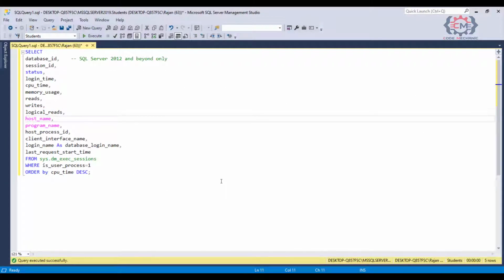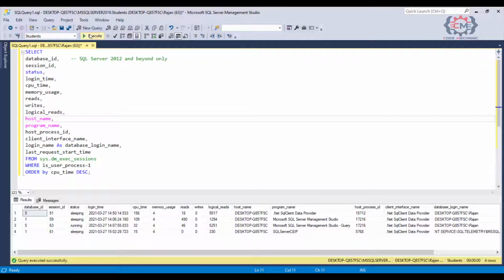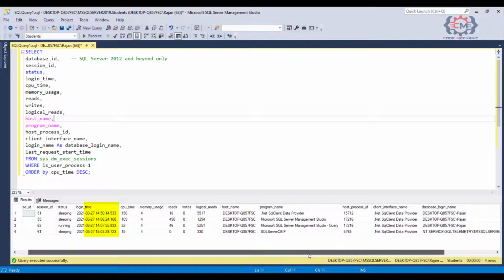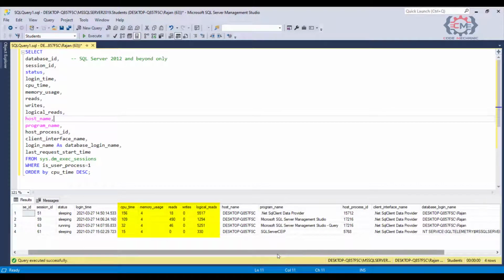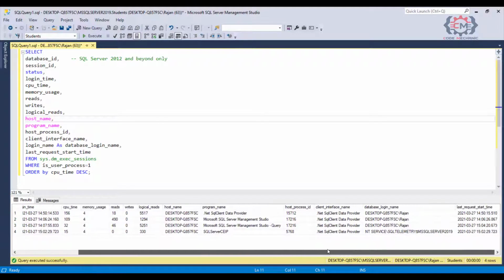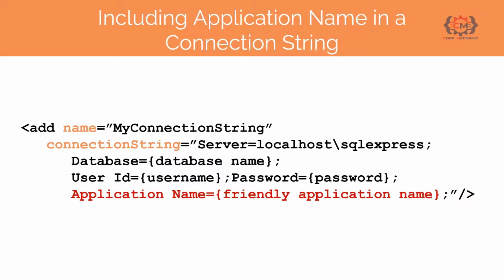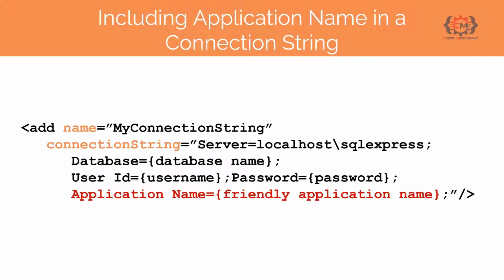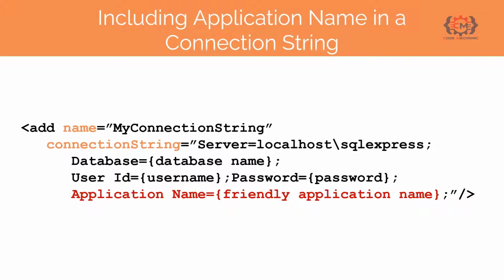4.2 Getting Information About SQL Server Sessions and Resource Usage